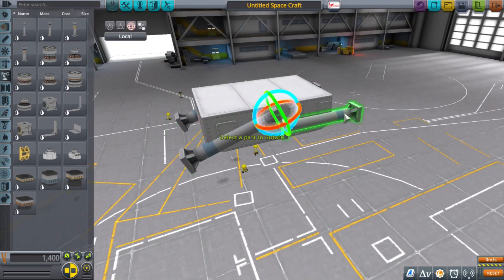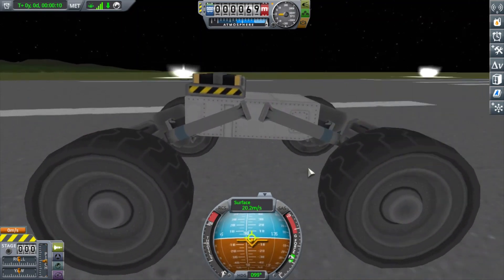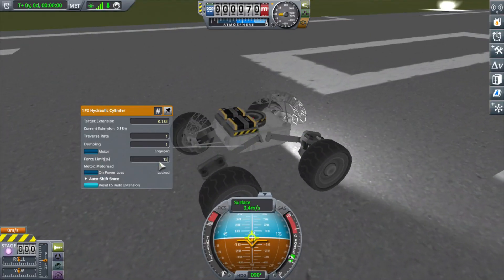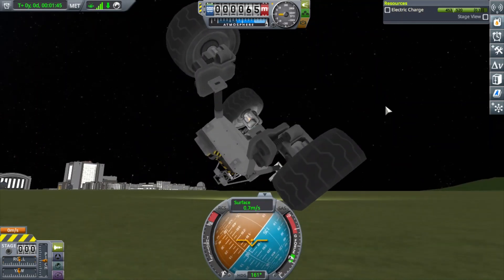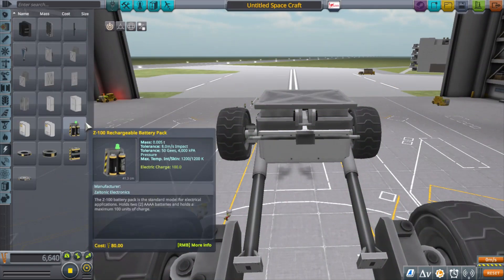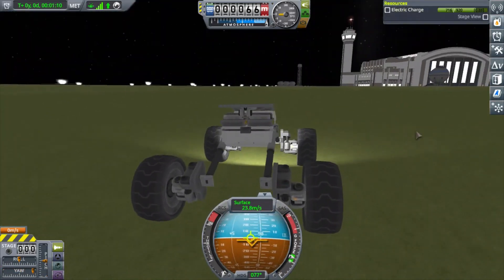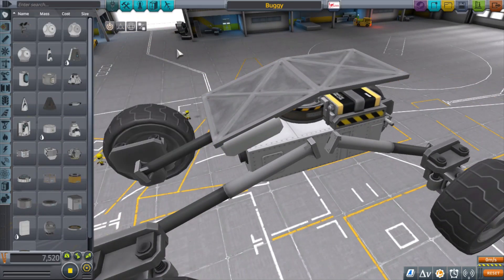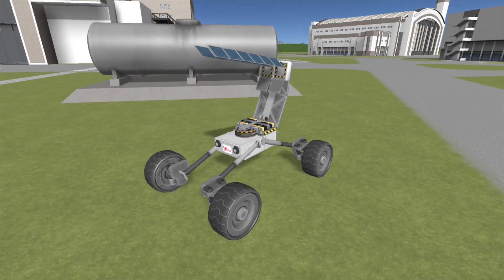Making a Buggy with Suspension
I build a simple buggy using robotic parts for suspension.